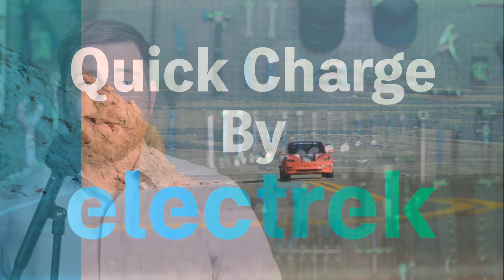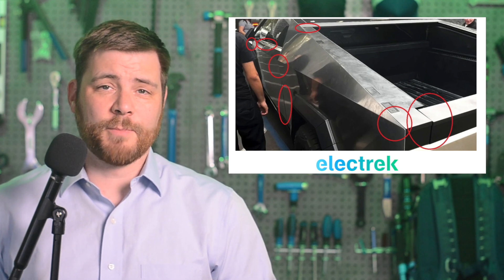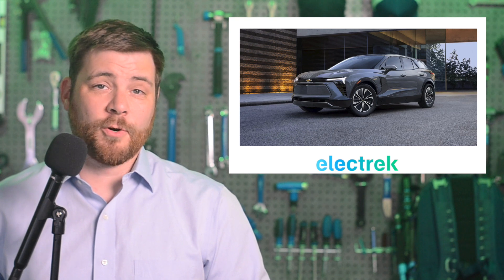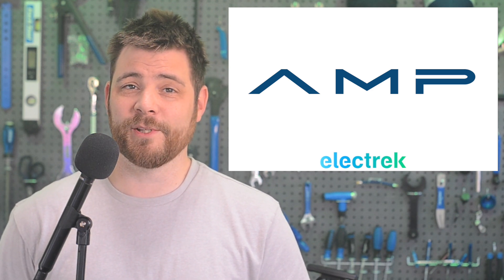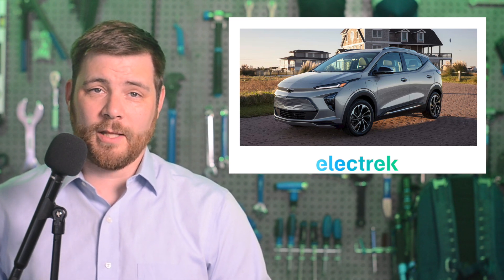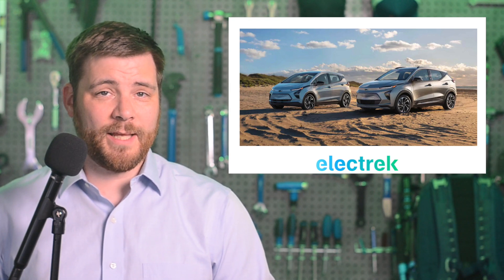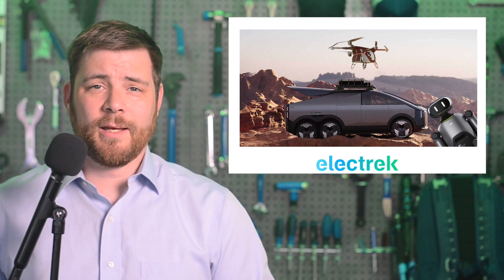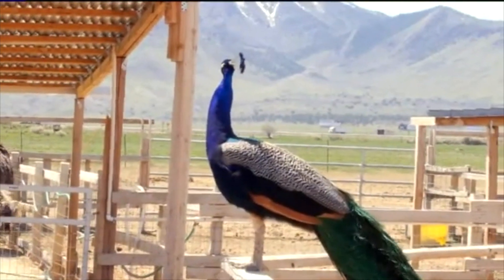Tesla EV News 10.24.23 Tesla Congestion Fee• Chevy Delays EV• Chevy Pays Bolt Owners• XPeng Promises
The AMP all-in-one energy management system offers an ecosystem for next-gen technology in micro-mobility, automotive, ridesharing, drones, heavy industrial machinery, and high-speed transportation.

Stories:
* Tesla is working on controversial ‘congestion fee’ at Supercharger stations
* Internet is arguing about Tesla Cybertruck’s build quality, and it doesn’t matter
* Chevy confirms new 2024 Blazer EV trim details and prices
* GM pushes back Equinox, Silverado, and GMC Sierra EVs, updates on Ultium Bolt in Q3
* GM offers $1,400 to ’20-’22 Chevy Bolt owners who don’t get battery replacement
* XPeng Tech Day 2023 recap: X9 revealed, plus AI valet driver, two new flying cars, and bipedal robot